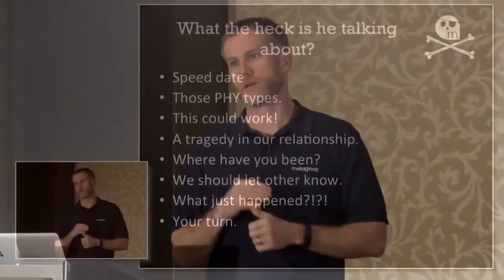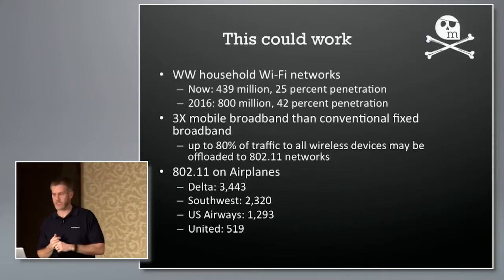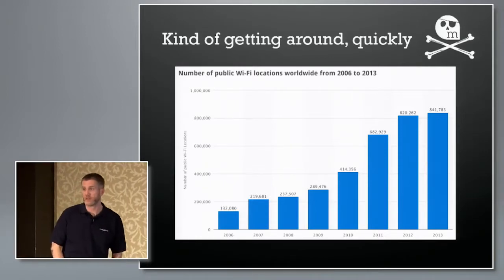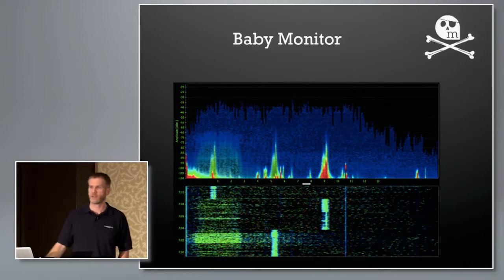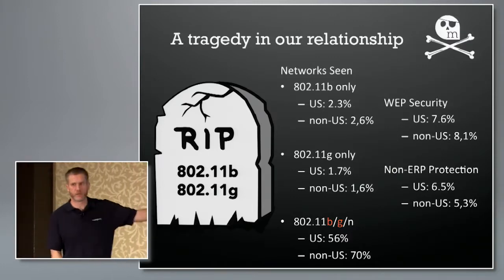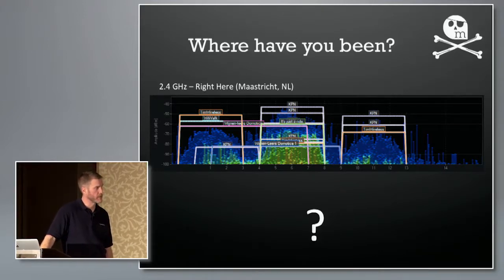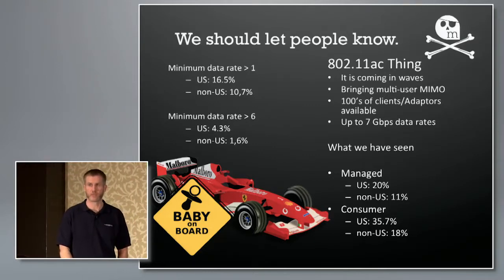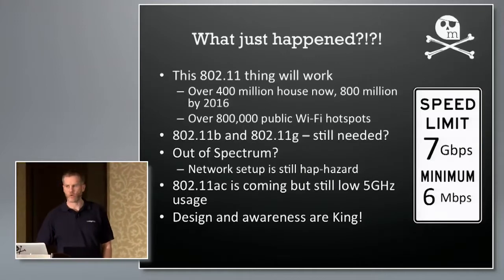Know Thy PHY | Stoney Tuckness | WLPC US Dallas 2015